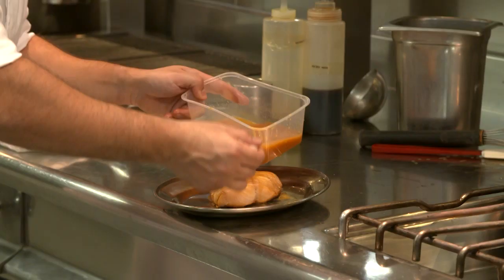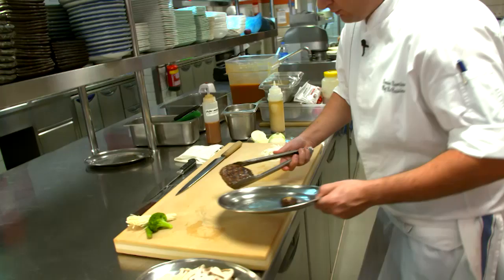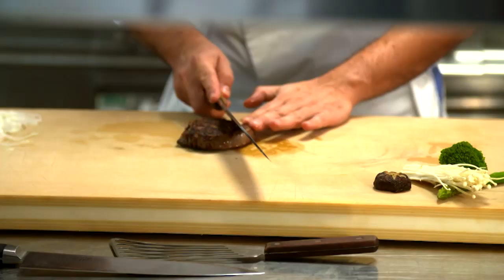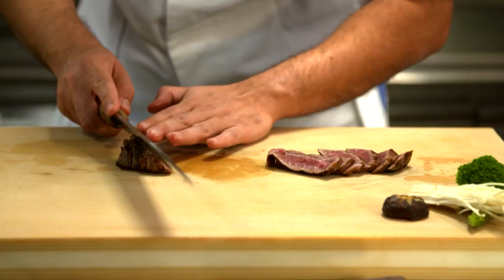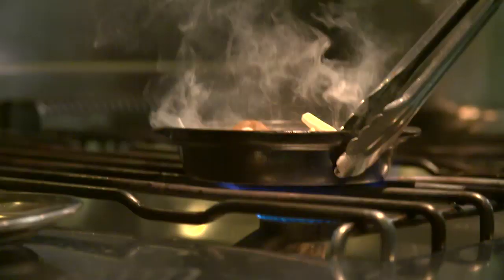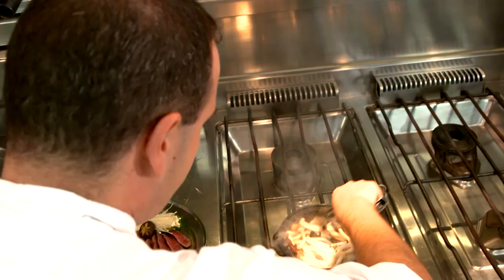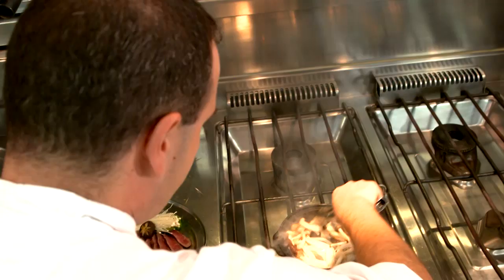The art of exotic Japanese food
Don't miss out on the art of exotic Japanese food! What's your favorite Japanese dish?